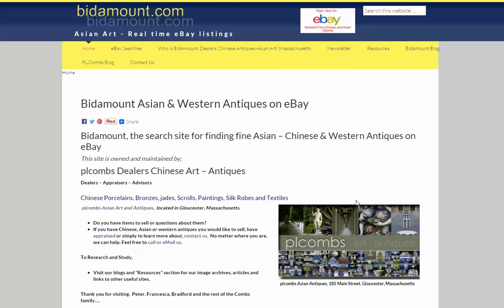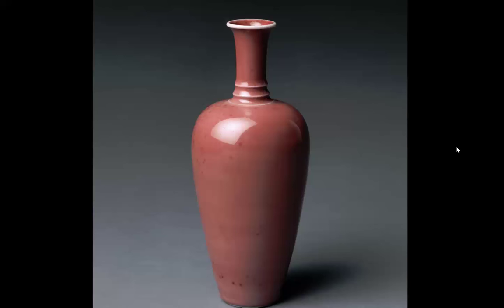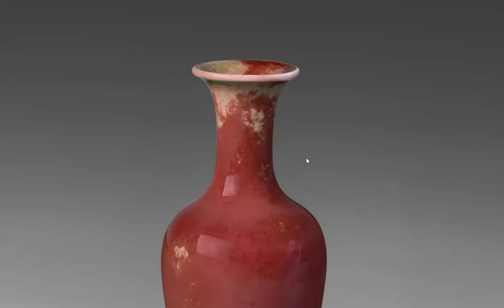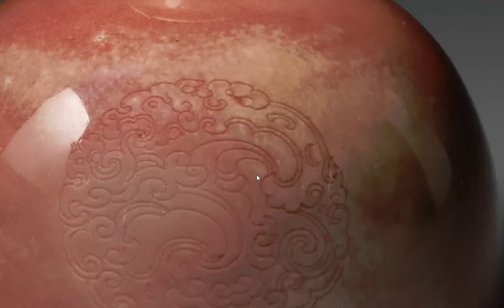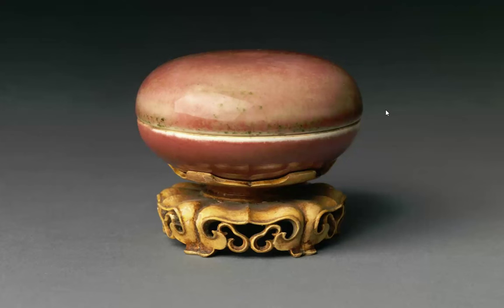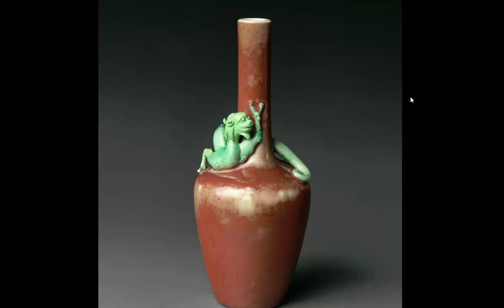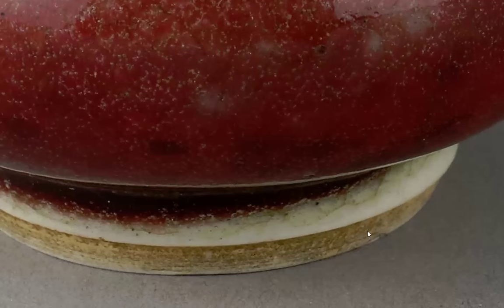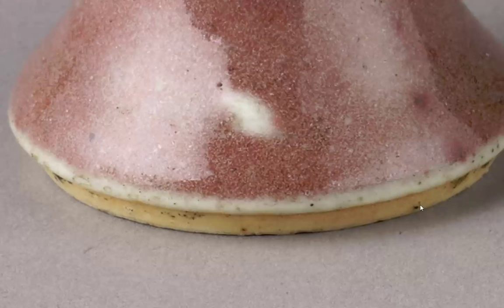Chinese Porcelains Copper Red Peachbloom Glazes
About this video:
Welcome.
Regular weekly and bi-weekly videos from Peter Combs and Bidamount about Asian art and the auction market. With an emphasis on fine art, auction news, and art news from numerous auction houses and online auction venues. These videos focus extensively on the Chinese art market and the Japanese art market. Other videos cover the topics of understanding and identifying authentic Chinese porcelain, Chinese bronze as well as information about the history of Chinese and Asian art.  Visit Bidamount.com to learn more, join the ASIAN ART Forum and take advantage of the reference library filled with hundreds of auction catalogs and reference books on Fine Art, current art value by category, and links to museum collections. Origins of Copper Red Glazes in Chinese Porcelains, closeup examples from the Metropolitan Museum Collection of Peachbloom wares of the Kangxi Period.